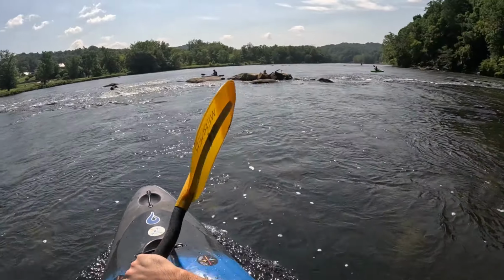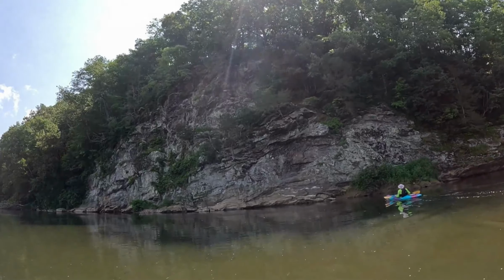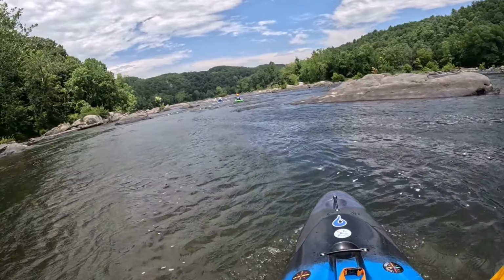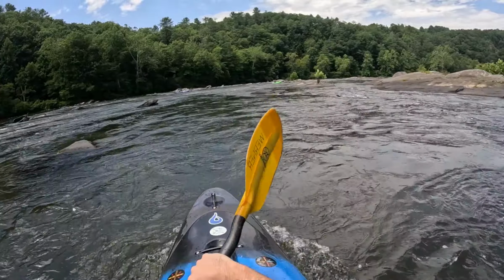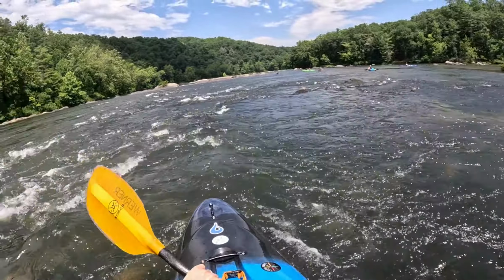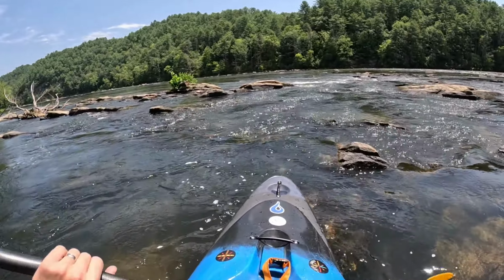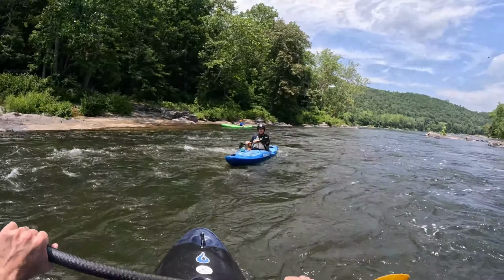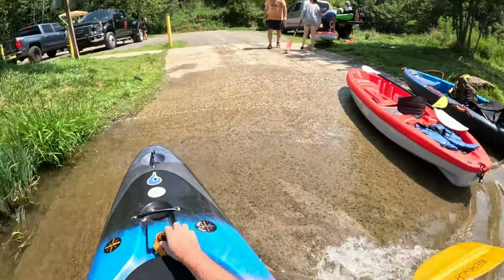New River- Fries To Byllesby Boat Ramp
Today we tackled the New River from Fries River Park to Byllesby Pool Boat Ramp in Galax VA. Today was my nephews first time paddling a stretch of real class 2 type of whitewater.  Also, first time paddling with Karen and Derek.  It was Karen’s first time in any kind of whitewater.

This 8 mile paddle included flat water to start and flat water to end.  The middle was all fun though.  Levels were around 1100 cfs.  This is low for this section but there was enough water to get Dow stream.